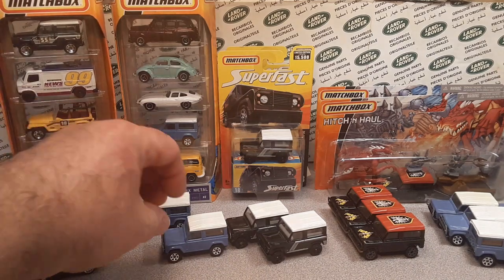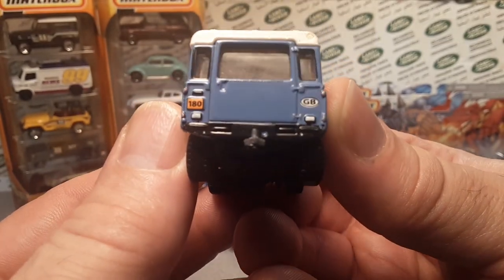Rover Land MATCHBOX Land Rover Ninety Review!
Rover Land  MATCHBOX Land Rover Ninety model review!
Part II on the continuation of the "new" era,
The "saw blade" years.
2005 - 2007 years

My Address:
Dan Winchell